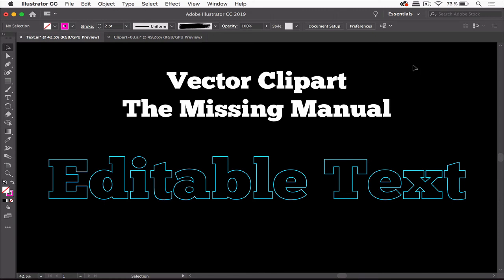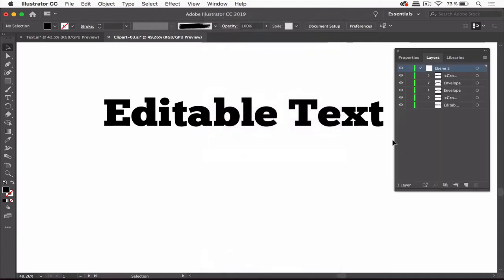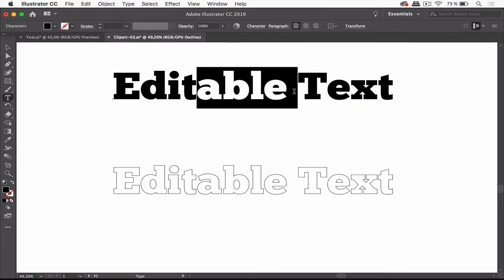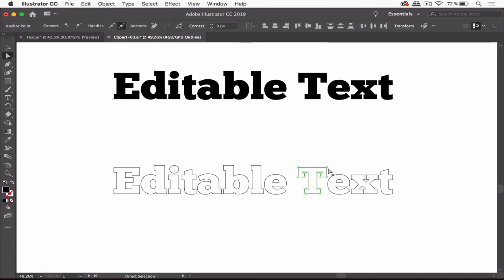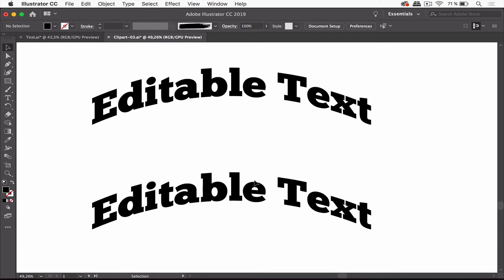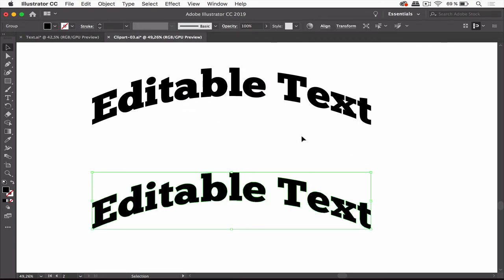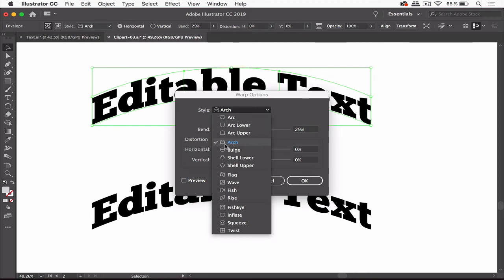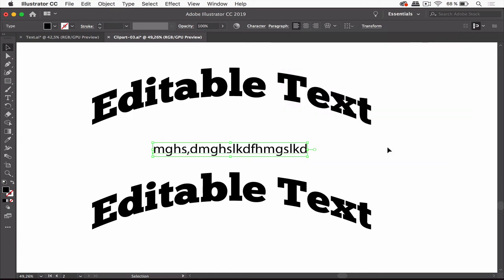Vector Clipart: The Missing Manual: Text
Text in vector clip art almost always is not editable. How you can tell if it is and what you need to do.

If you want to know more about the AI and PDF file format, I recommend this video